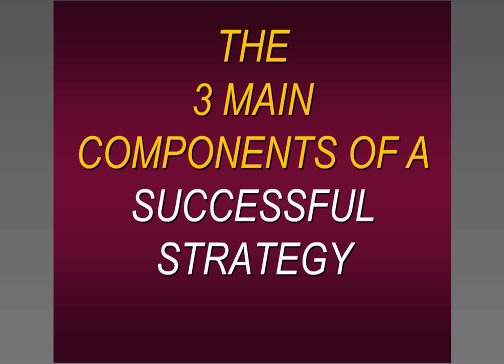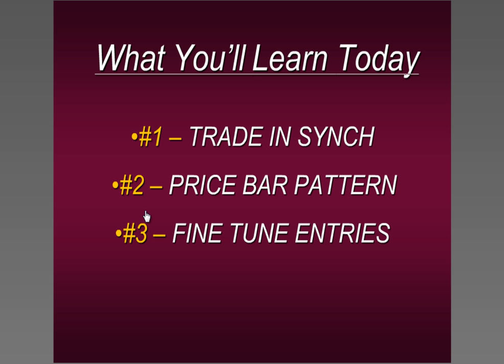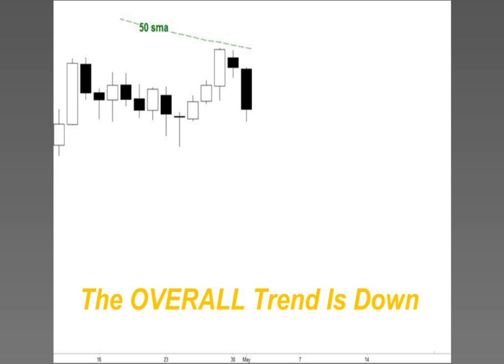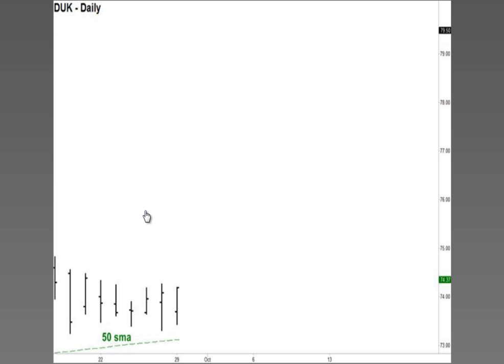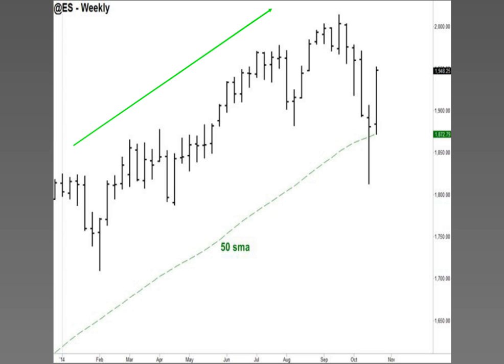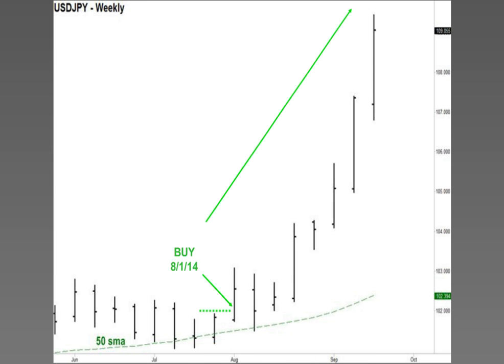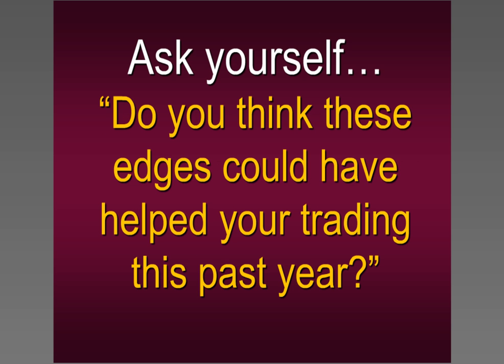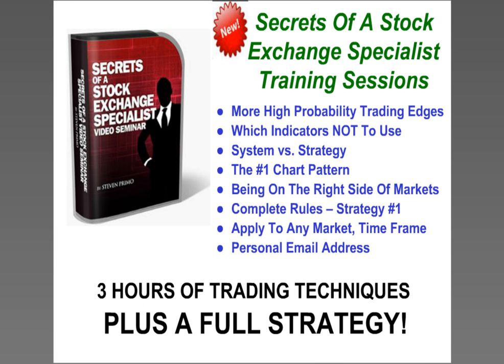Public Stock Chat October 23 with Guest Speaker StevePrimo